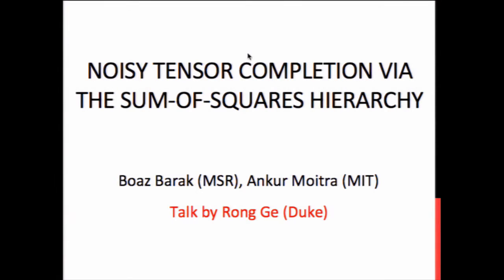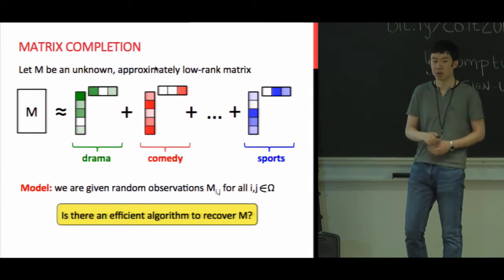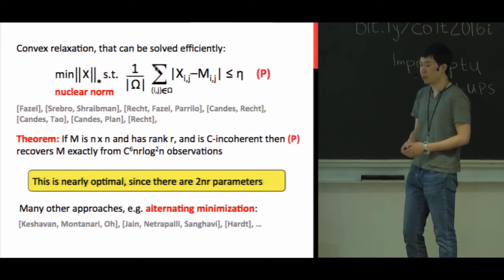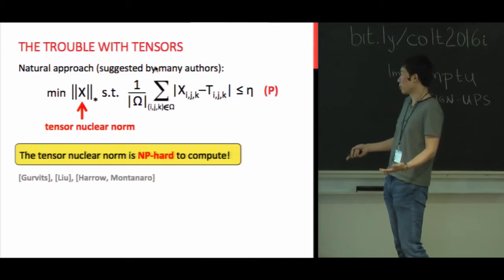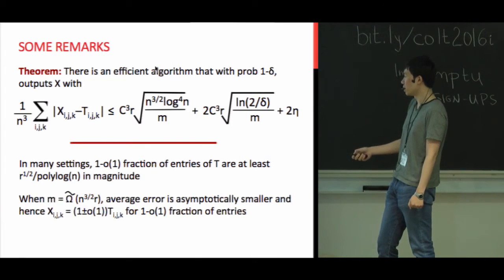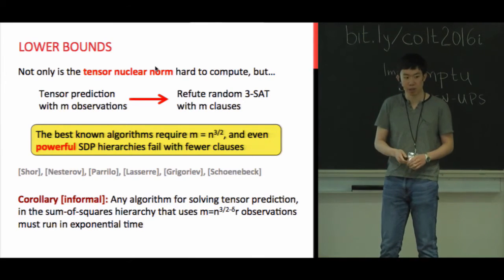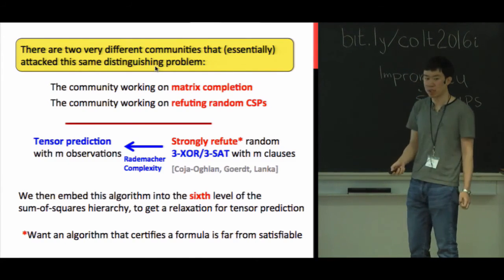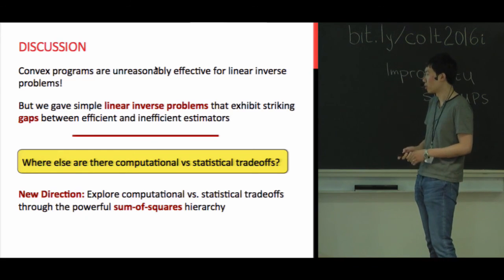Noisy Tensor Completion via the Sum-of-Squares Hierarchy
Author: Boaz Barak, Ankur Moitra